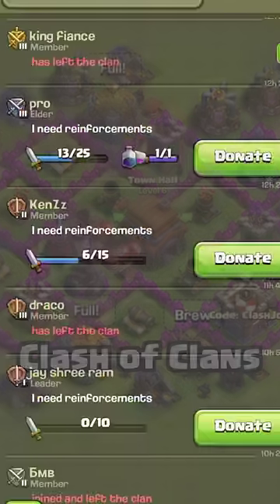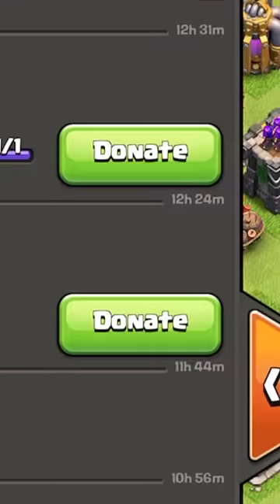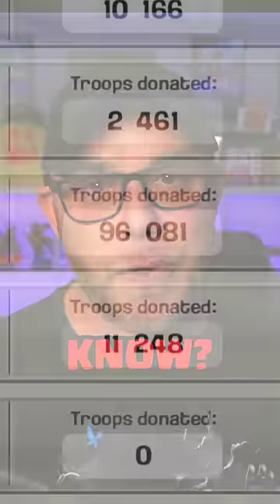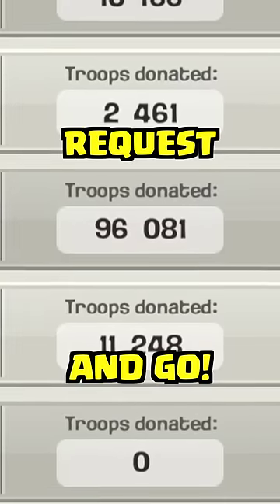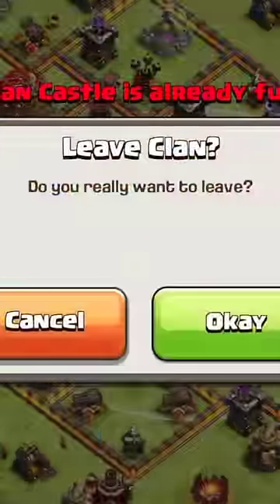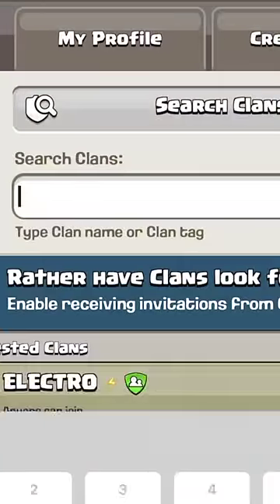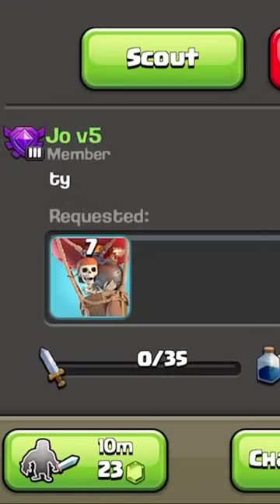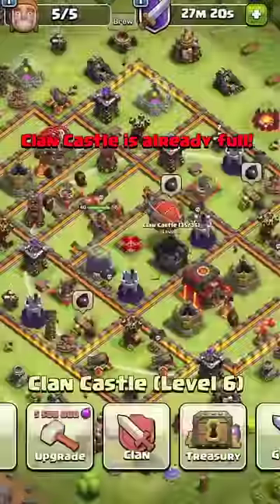Clash of Clans Beginner Tip: Troop Donations WITHOUT Active Clan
For those new Clash of Clans players out there! Kenny Jo provides a Clash of Clans beginner tip for how to get Clan Castle donations if your Clan is NOT active or You Do NOT Have Raid Medals.